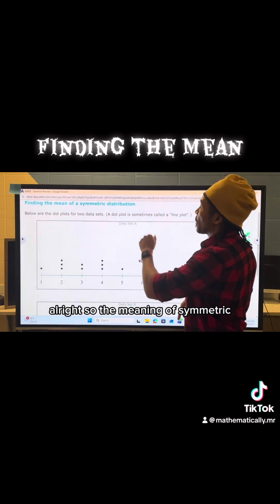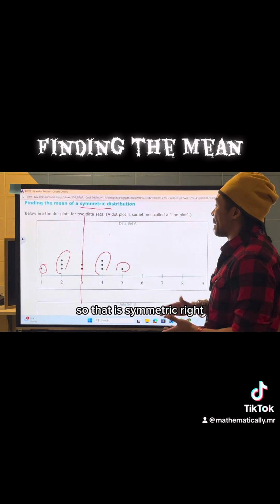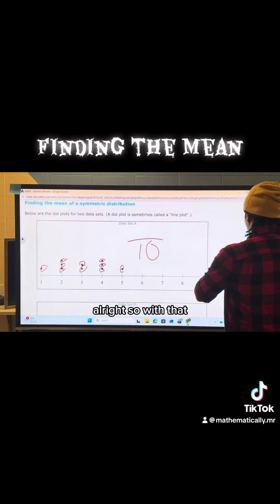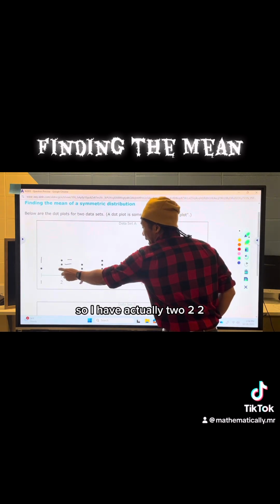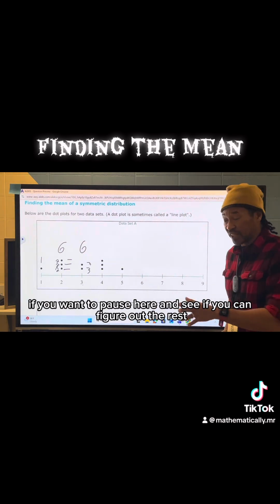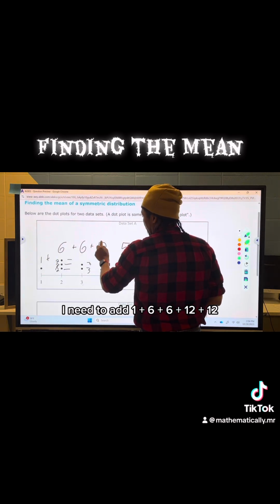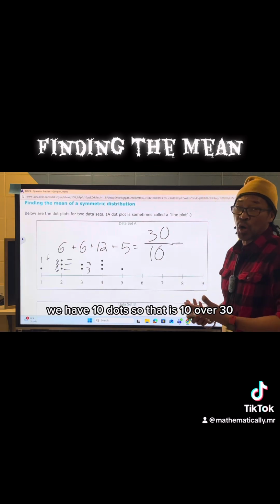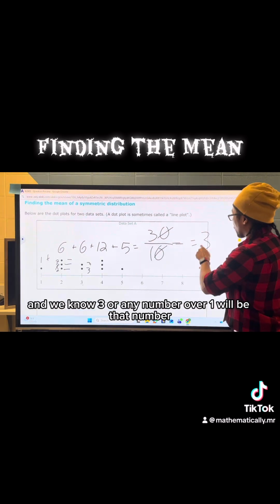Finding the Mean of a Symmetric Distribution